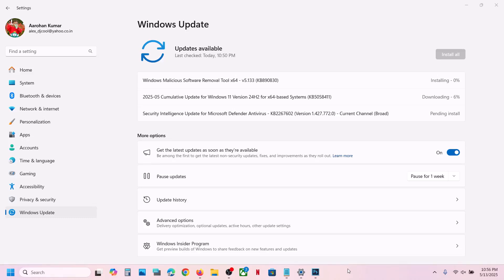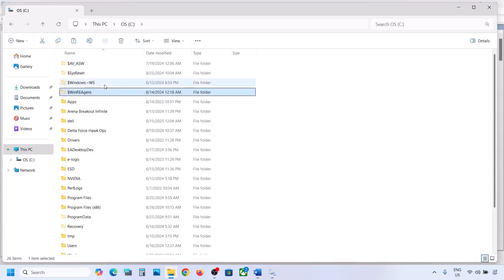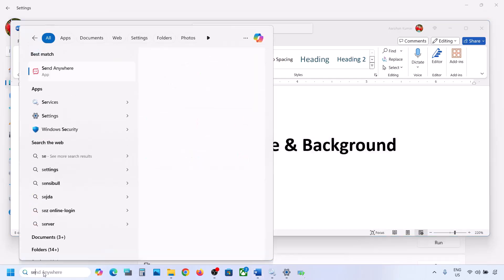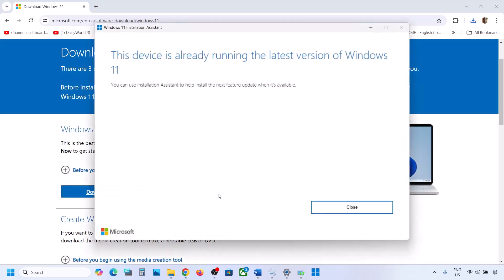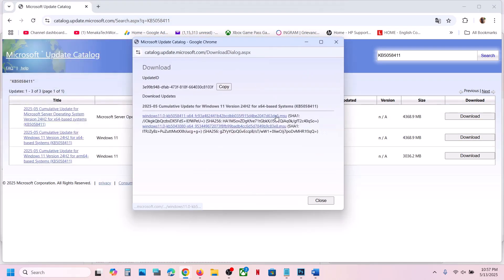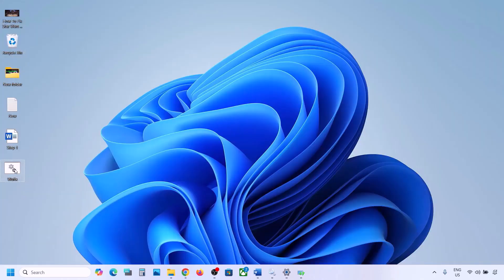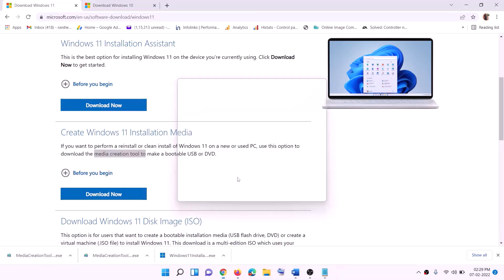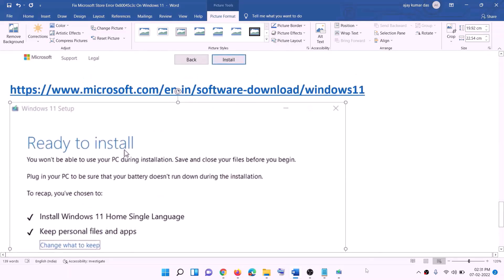Fix Update KB5058411 Not Installing On Windows 11 Version 24H2